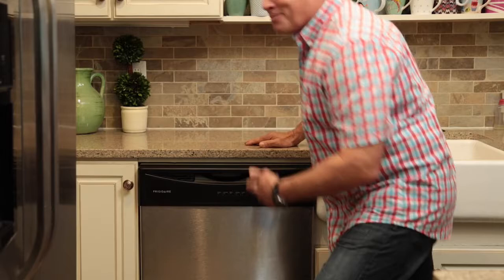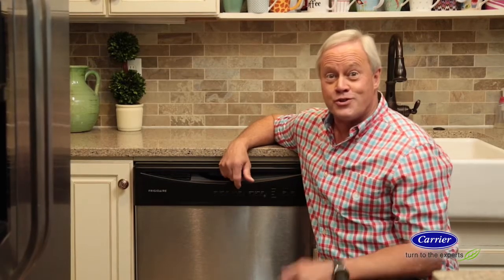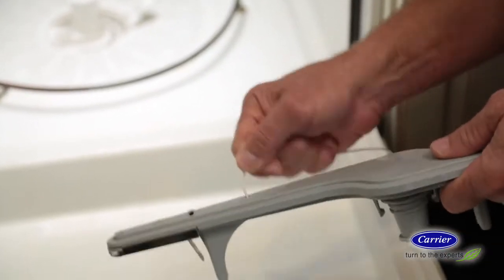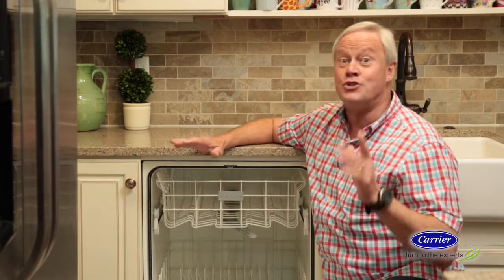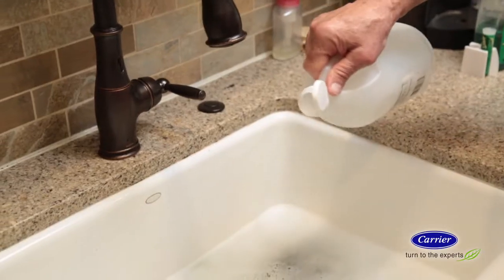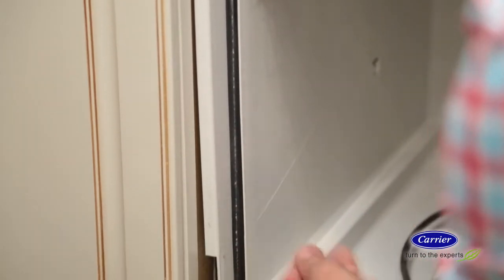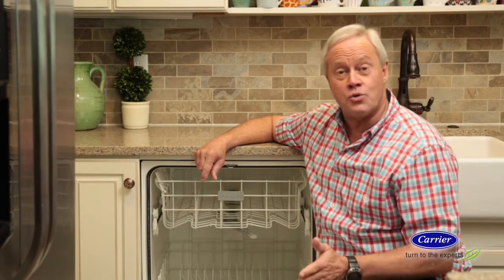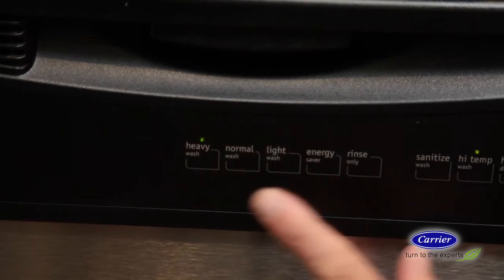Carrier at Home with Danny Lipford - Dishwasher Tips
Danny Lipford presents a number of tips to help keep your dishwasher in top condition.